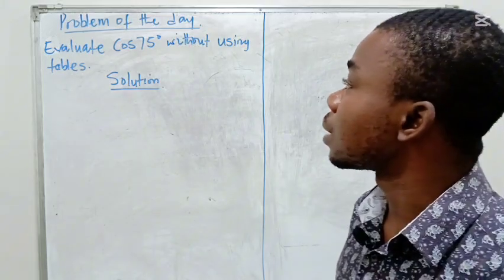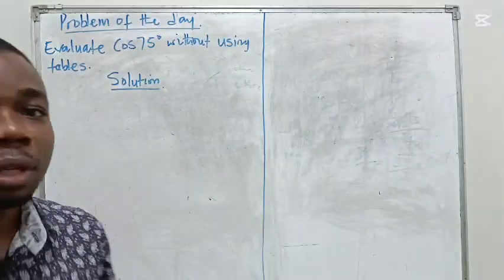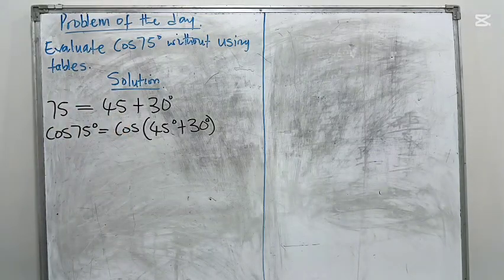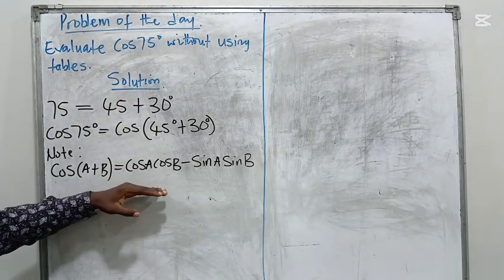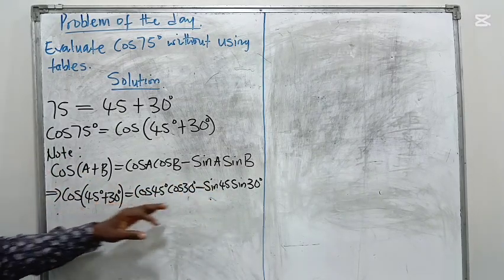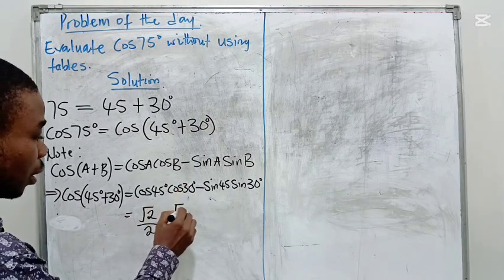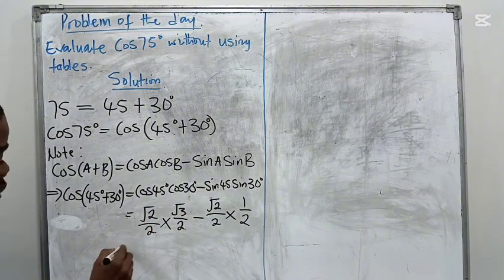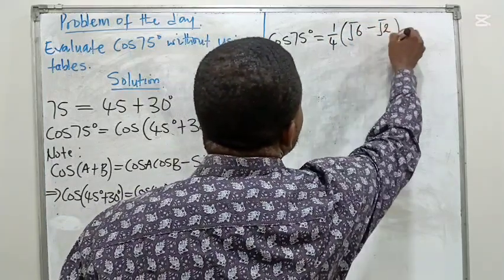Evaluating cos75⁰ without using tables.